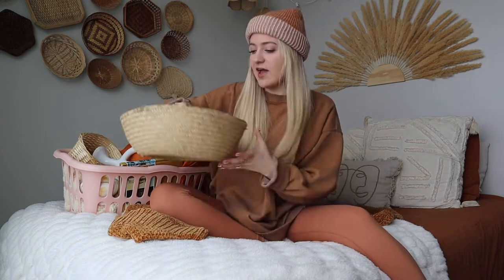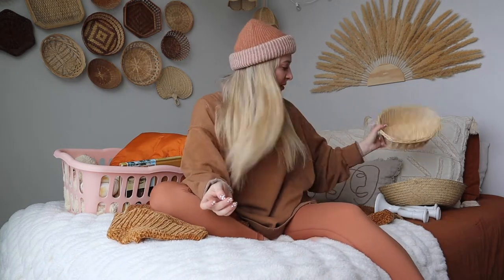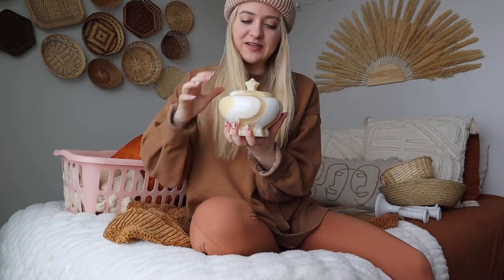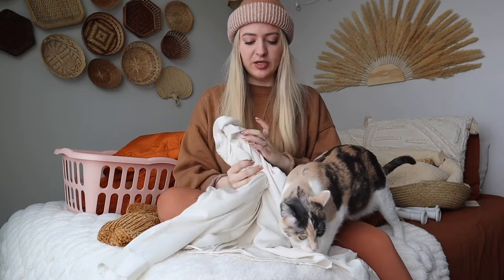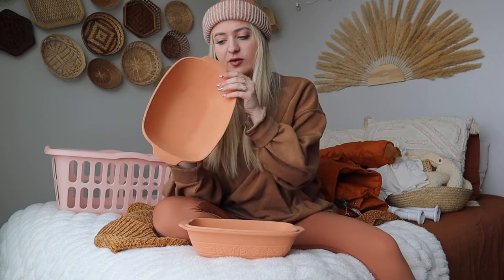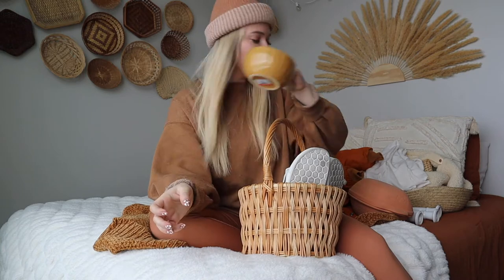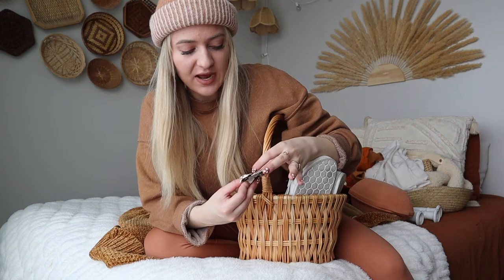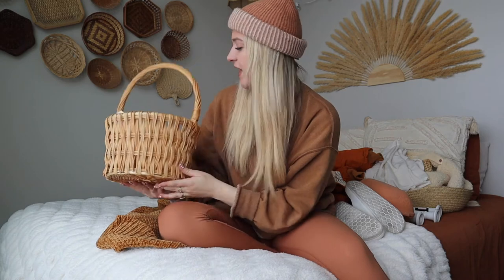Thrift With Me for my Shop Rebrand!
Come thrifting with me as I source inventory for my shop rebrand from Rooted Wild Vintage to Mae Dae Co! Stick around for a haul at the end to see all the treasures I picked up.

Hey friends! I'm Alysa Mae, a Southern Californian content creator living in Idaho. I'm all about photography, thrifting, interior design, fashion and beauty. My vibe is all things boho and 70's with some desert chic flare :)

Follow along for all the fun!

GEAR USED:
Vlog Camera: